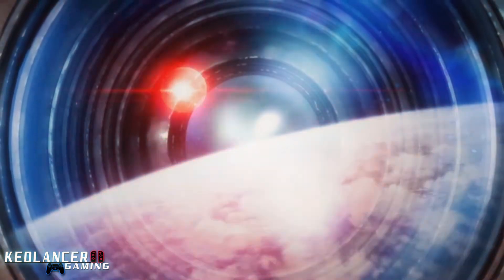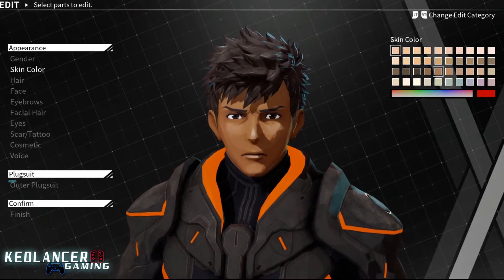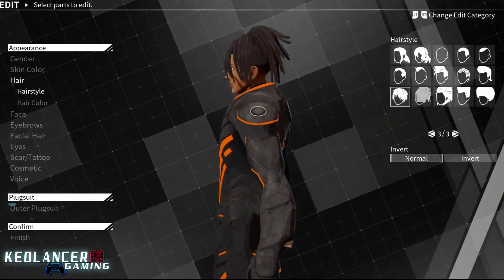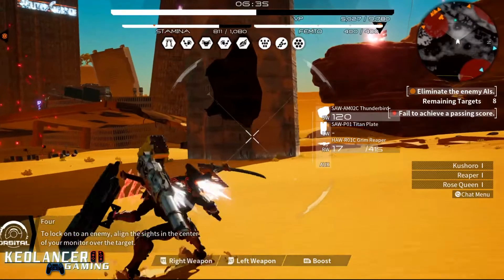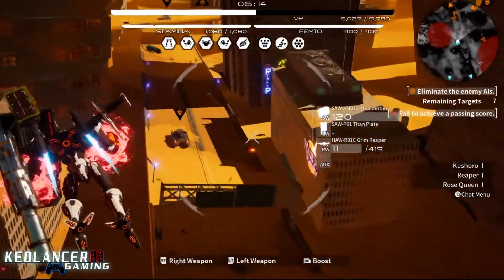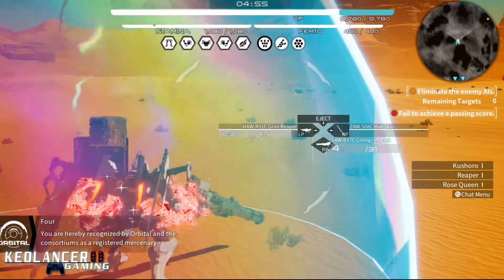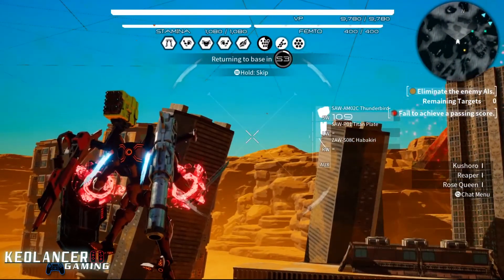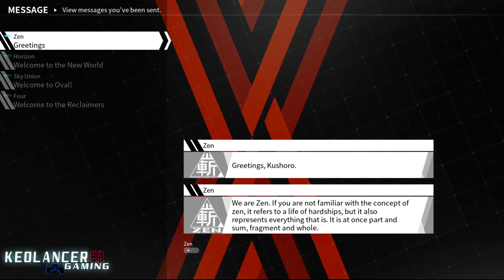Daemon X Machina PC gameplay (my thoughts)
I have to say visually this game is very pleasing i had no idea that this game would look like this, it's sad that to get the full look of the game in its glory you had to buy on pc instead of the switch but hey its worth the money. The textures,frame right,gamplay, and more have been fixed on this game to get you moneys worth out of it.